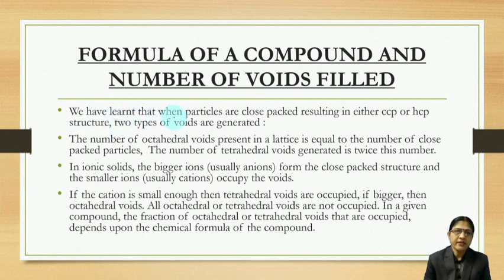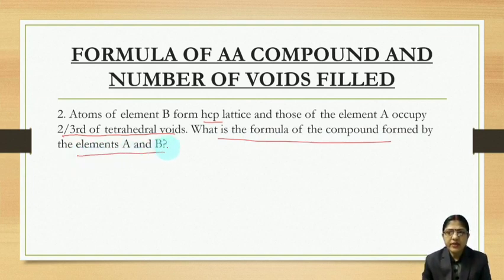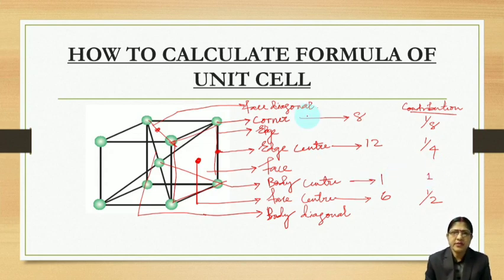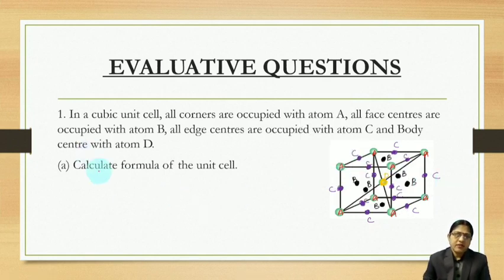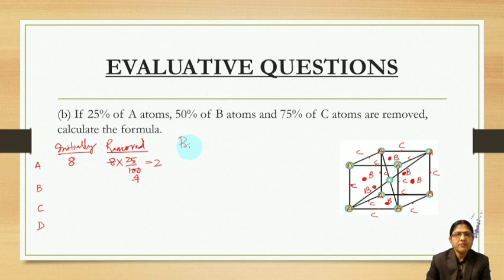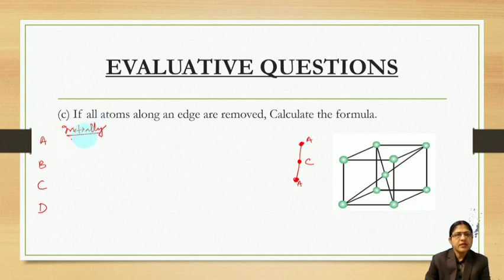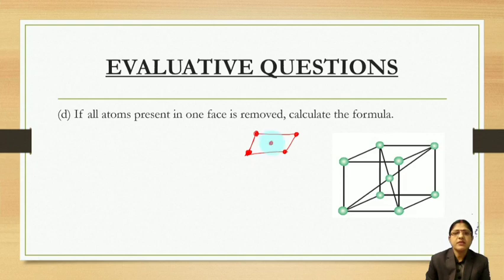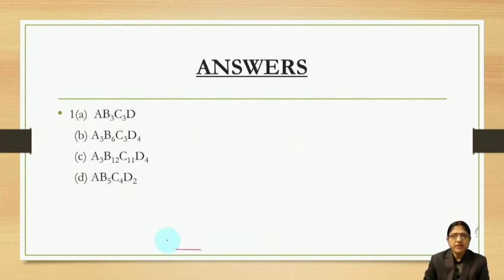CBSE (NCERT) | Class-XII | Chemistry | Chapter-1 | The Solid State (Part-5)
This video covers the NCERT Syllabus in detail.